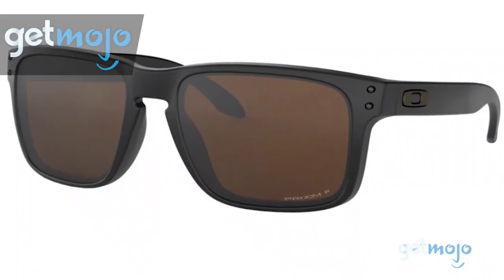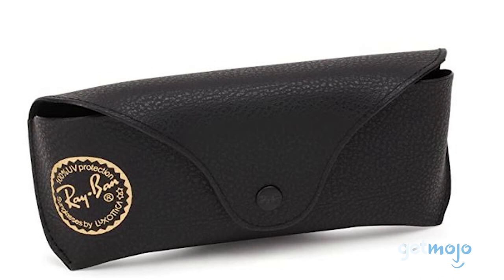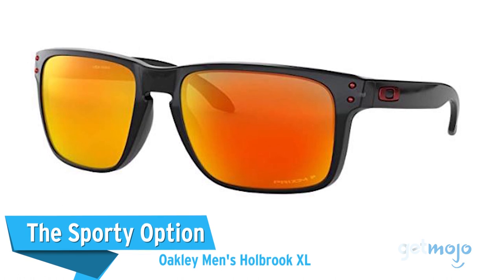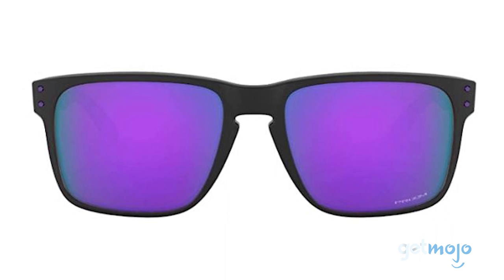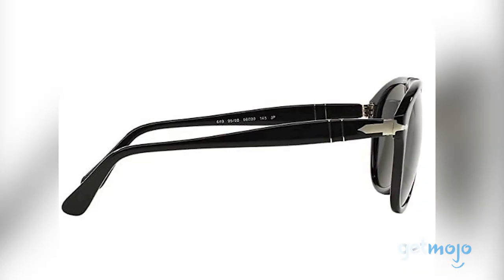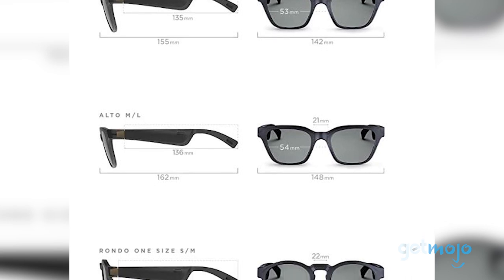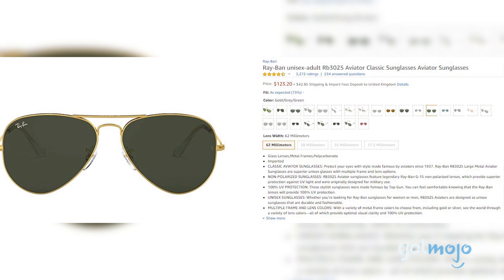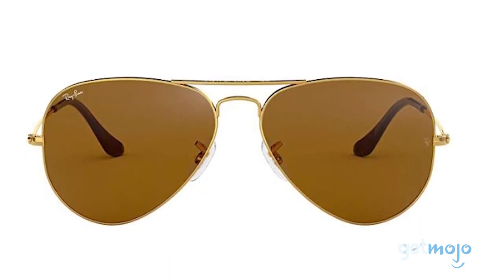Top 5 Best Pairs Of Sunglasses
The 5 Best Pairs of Sunglasses on the Market!

Welcome to GetMojo, we do the research so you don’t have to! In this video, we’re offering our picks for the 5 best sunglasses on the market in 2020.

When it comes to style, accessories can make or break an outfit, so something like a cool set of shades is massively important. But which set should you go for? Well, not to worry, we’re here to help. We’ve sifted through numerous website and consumer reviews to present our 5 recommended products.

Here are our picks:

Ray-Ban Clubmaster
Oakley Men's Holbrook XL
Persol Original 649 Series
Bose Frames Audio Sunglasses
Ray-Ban Aviator Classic

All products and links have been independently selected and ranked.